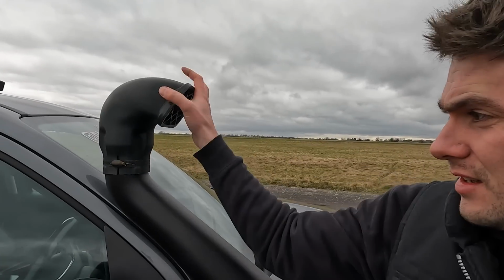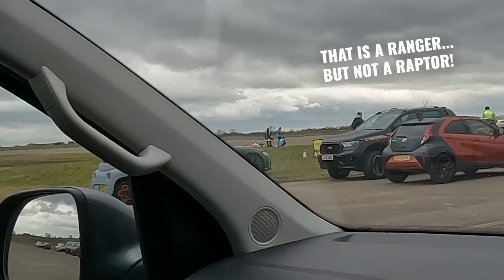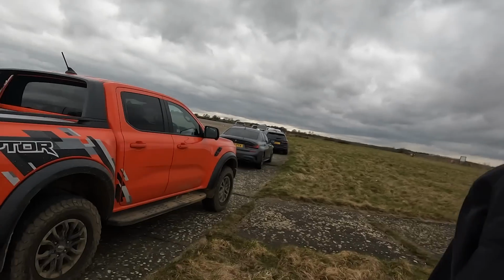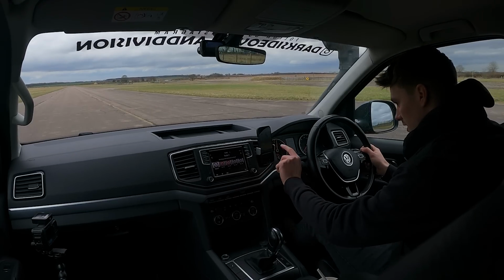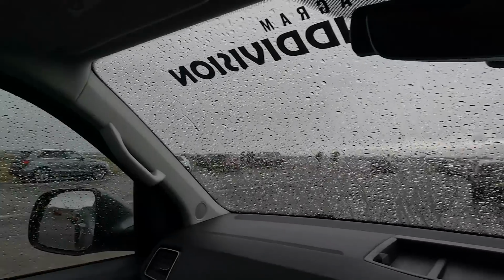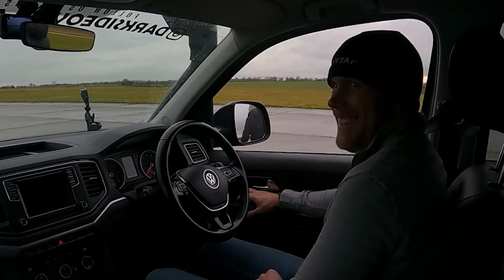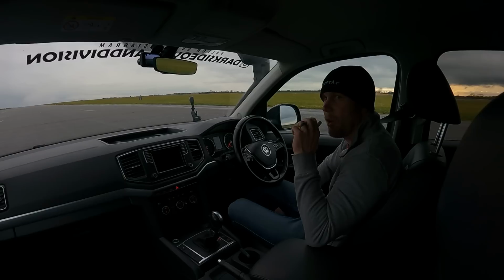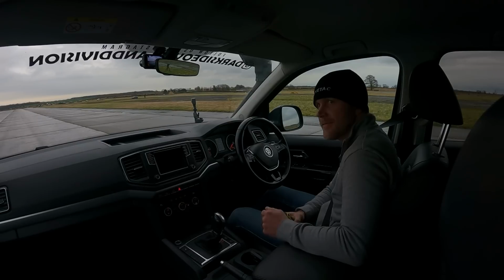BATTLE OF THE V6 PICKUPS!! ⚔️ Amarok vs X-Class vs Ranger Raptor!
A couple of months back we were invited out by @carwow once again to put our trusty V6 Amarok up against two of it's main rivals...

The Ford Raptor Ranger and a tuned Mercedes X-Class!!

With 7 tonnes, 932bhp and over 2000Nm between them, it should make for an interesting race!! 😈

Camera Gear:
Sony A7iii